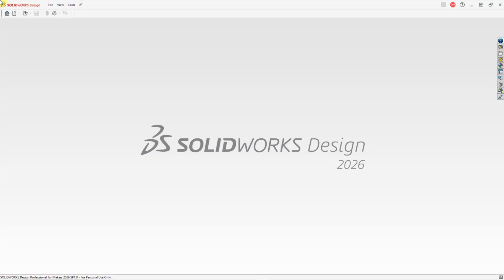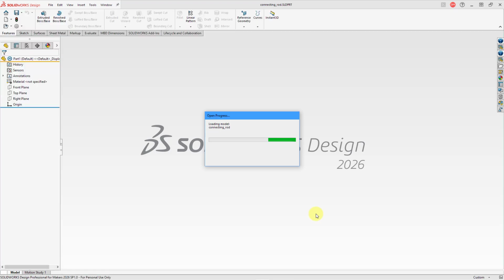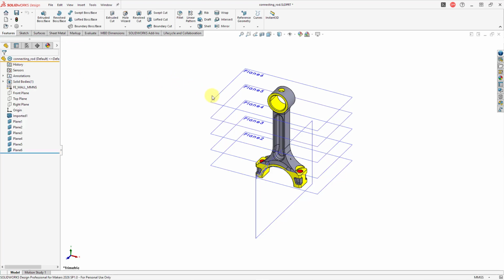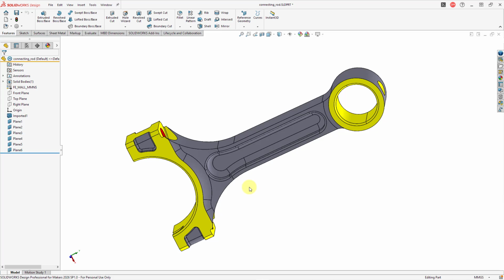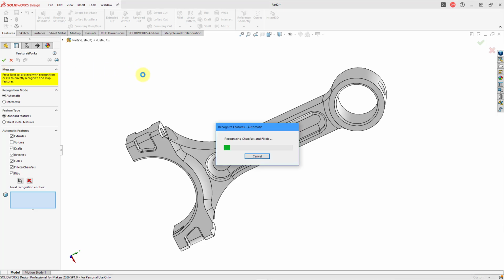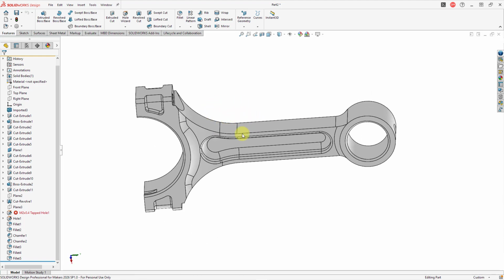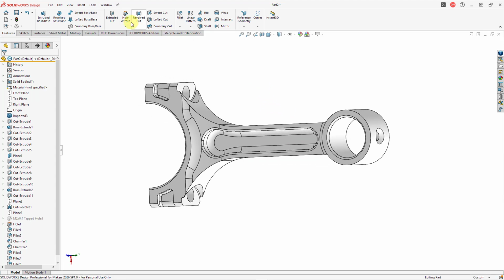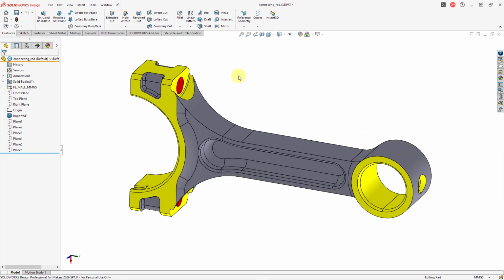SolidWorks - How to Import a Creo Parametric Model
This SolidWorks tutorial shows how to import a Creo Parametric part model and why running FeatureWorks on it might not be a great idea.

Thanks,
Dave